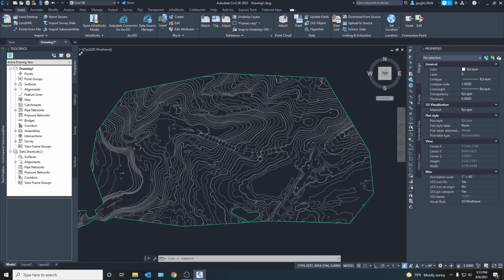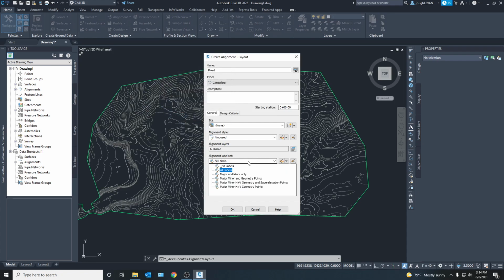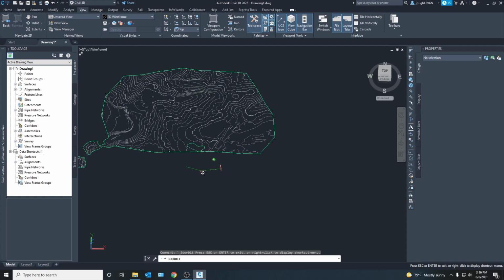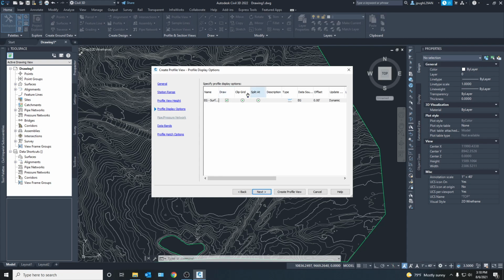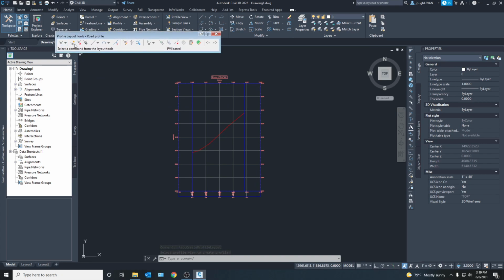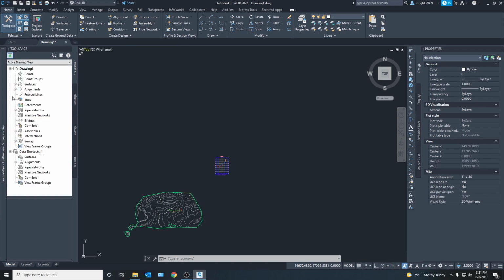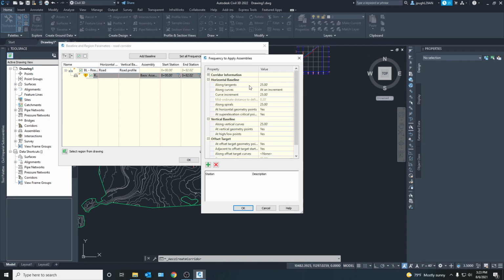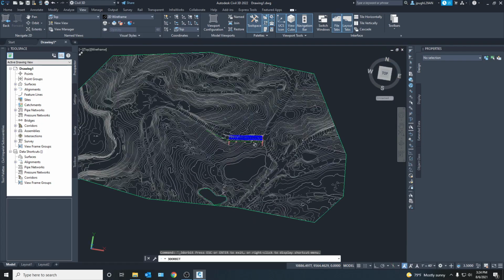How to create alignments and profiles in civil 3d